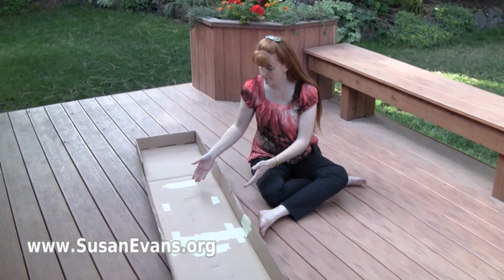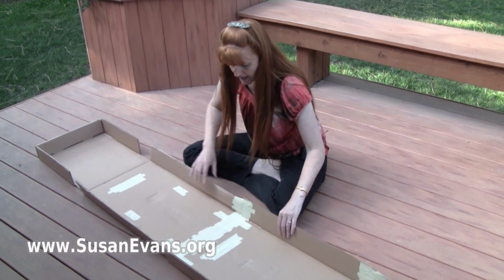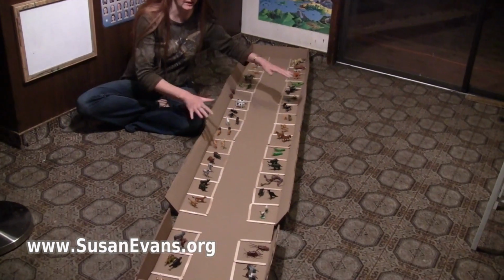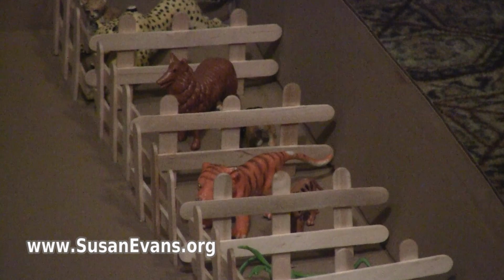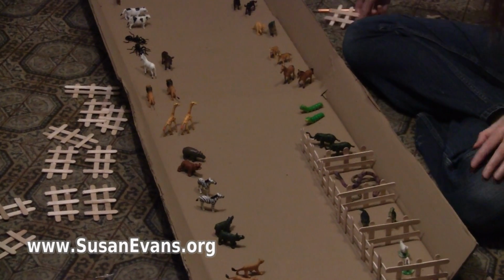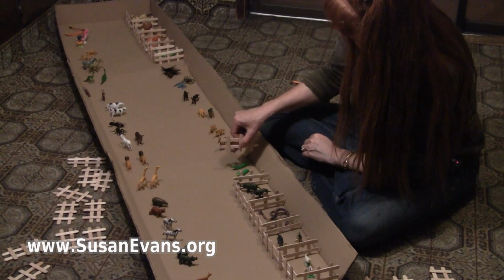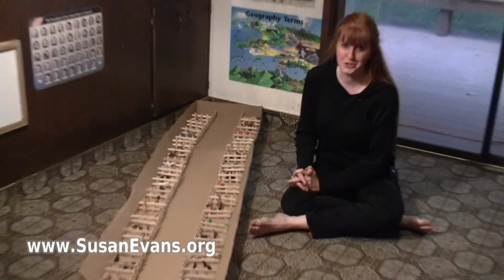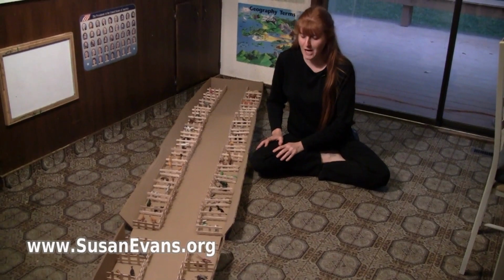Model of Noah's Ark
This is how I made a fun cross-section of the bottom deck of Noah's ark using inexpensive materials. For more easy ideas to bring Scripture to life, see "Using Simple Costumes and Props to Teach the Bible"